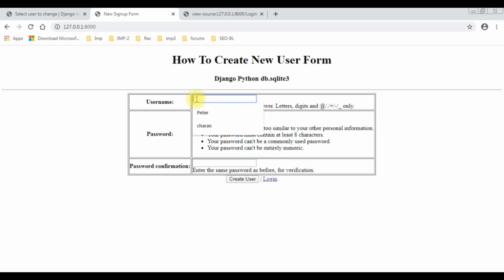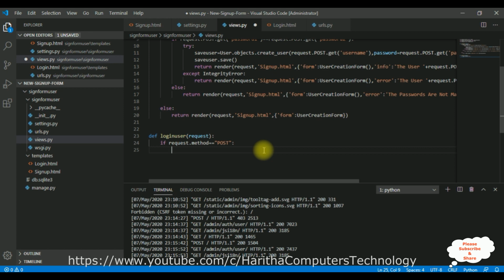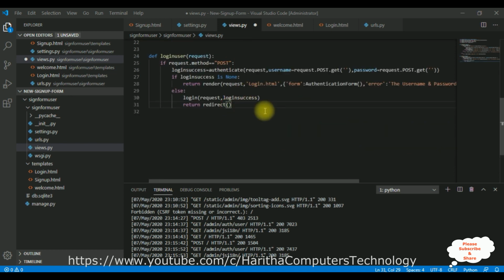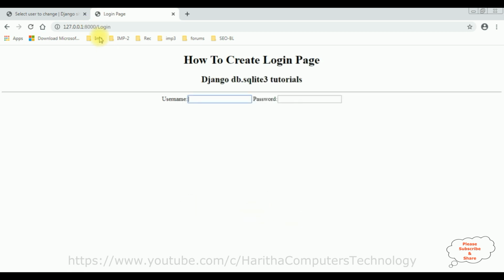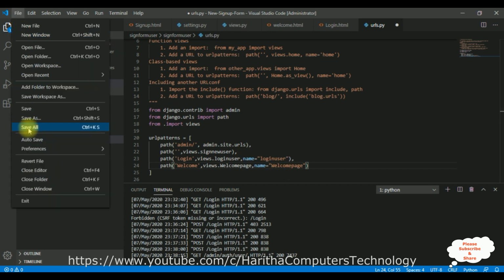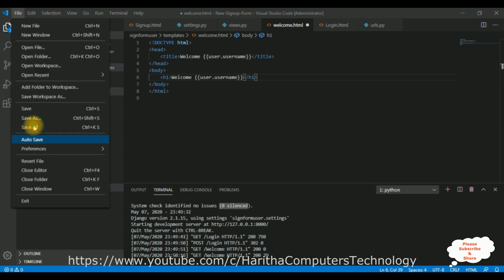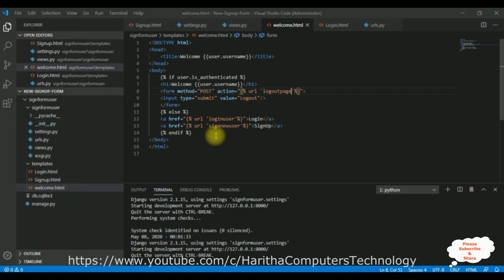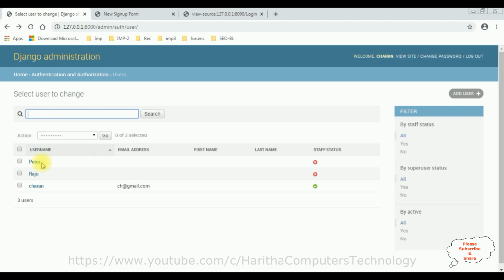Django Login Logout Authentication Form With db sqlite3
Django Login and Logout Form Tutorial complete example step by step guide